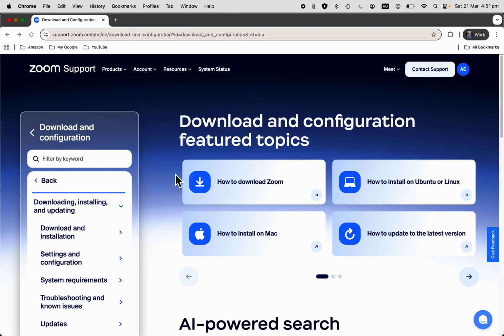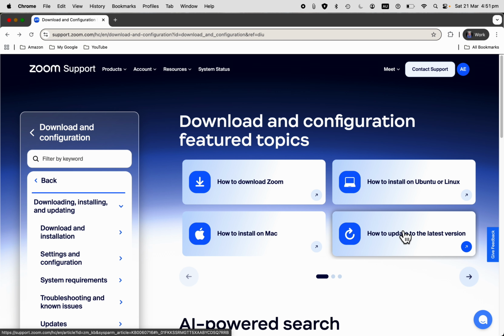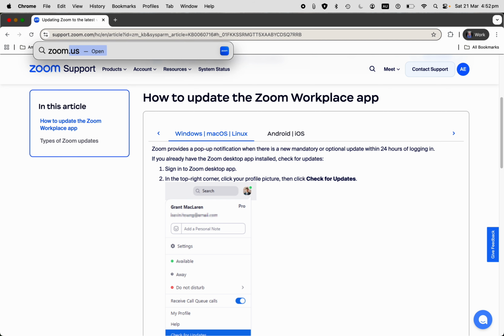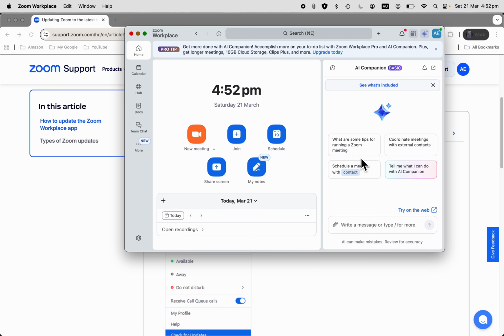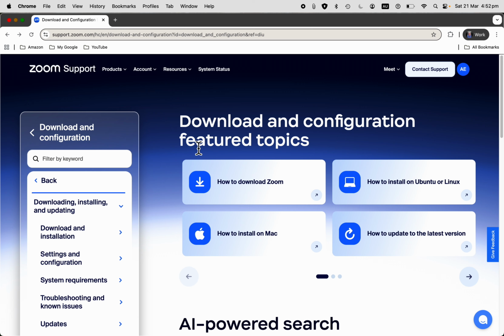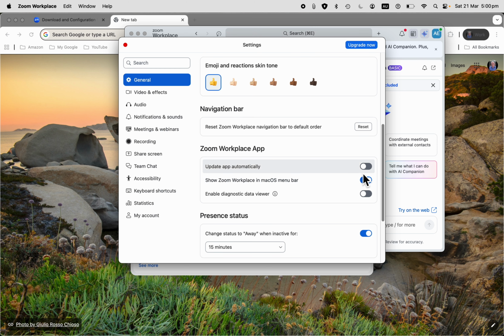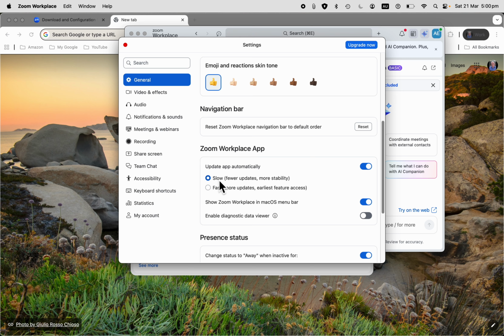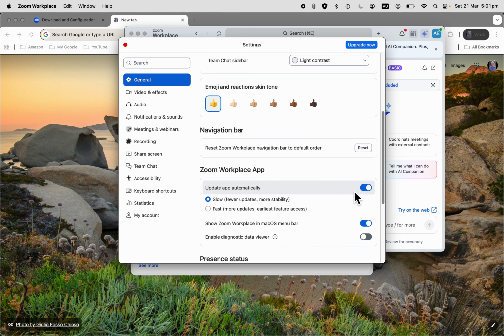How to Update Zoom on Windows, Mac and Linux (Manual & Auto-Update)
Is your Zoom app version out of date? Here's how you can get the latest version of Zoom Workplace.

Wondering if you have the latest version of Zoom?

Staying up to date is essential for accessing the newest features and ensuring your meetings remain secure.

In this video, I'll show you the quickest ways to download and update the Zoom desktop client on any operating system, including macOS, Windows, and Linux.In this video, you will learn:

Manual Updates
How to use the "Check for Updates" feature via your profile picture to see what's new.
Automatic Updates:
How to navigate to Zoom settings under the General tab to enable "Update automatically".
Update Channels:
The difference between "Slow" (stable) and "Fast" (absolute latest) update speeds.

Timestamps:
0:00 How to download the latest Zoom version
0:35 Manual update guide for Mac, Windows, and Linux
1:33 How to enable Automatic Updates in Settings
1:55 Choosing between Slow and Fast update tracks Updating Zoom automatically means you’ll never have to worry about manual installs again. Just toggle the setting on—no need to even hit save!